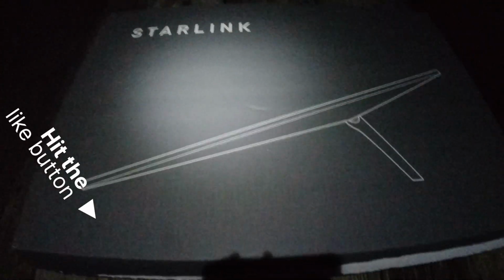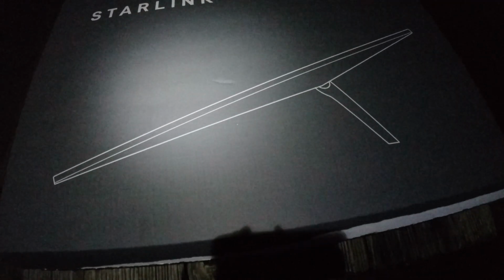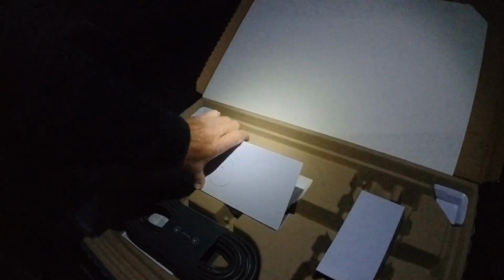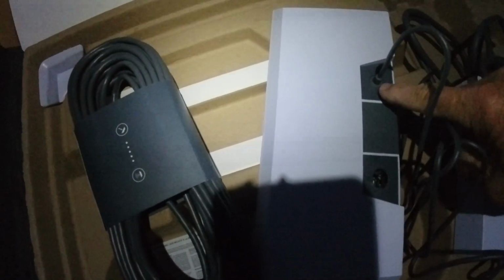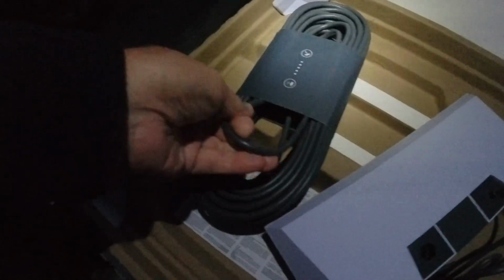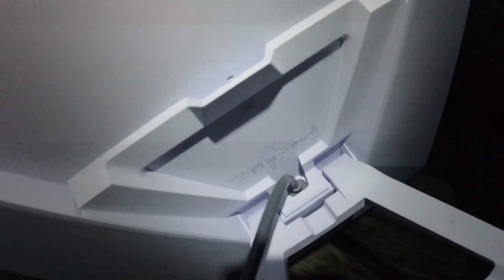Starlink: Is It Finally Worth the Hype?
Watch this nighttime Starlink unboxing and setup journey as we demonstrate practical internet solutions in dark conditions. Using night vision to capture every detail, we walk through the essential satellite communication steps from initial unpacking to final configuration. Follow along with our comprehensive setup guide as we navigate the Starlink app to ensure optimal performance and connectivity with the new system.